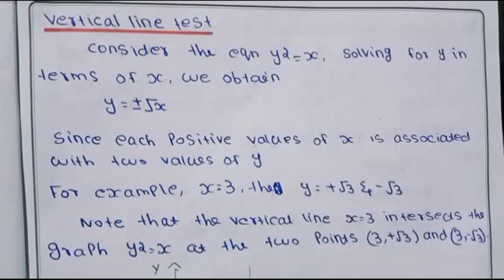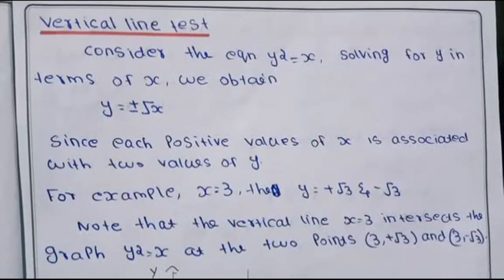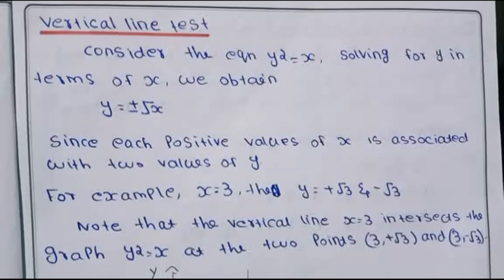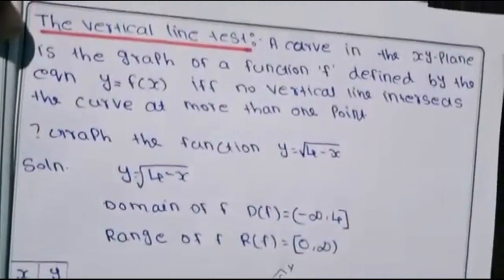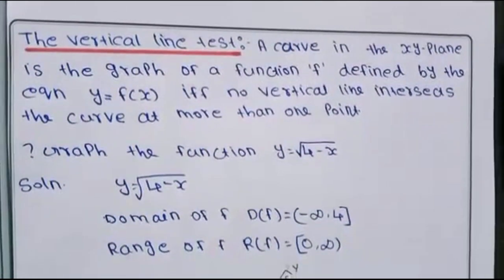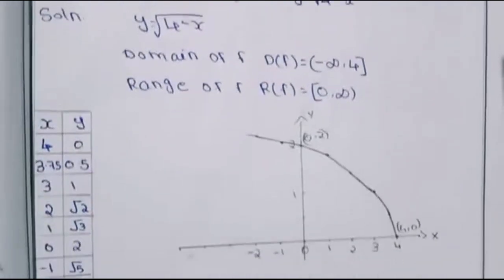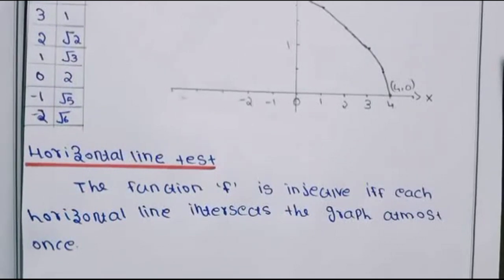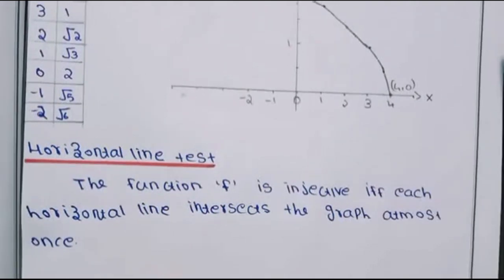A Brief Discussion on Vertical Line Test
Discussion based on the book “Calculus” by Soo T.Tan, a prescribed Text for Second Semester B.Sc Mathematics Students studying under University of Calicut, Kerala